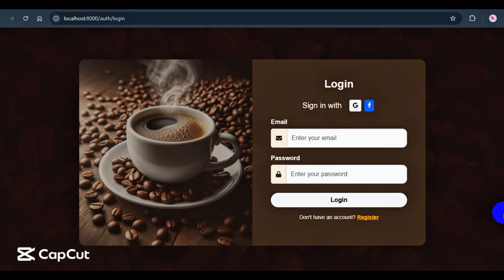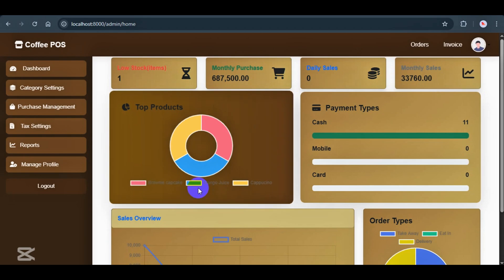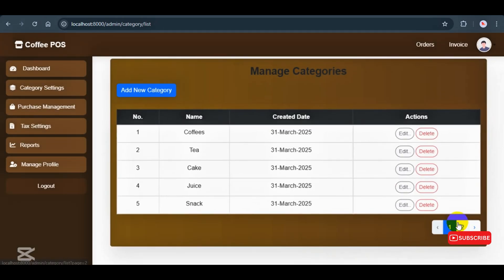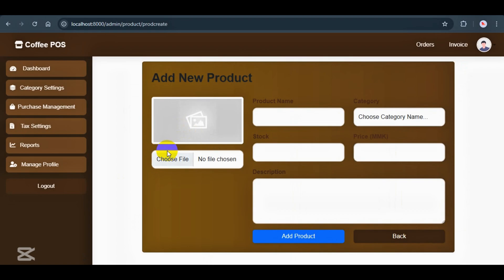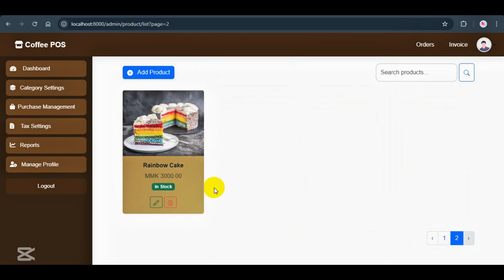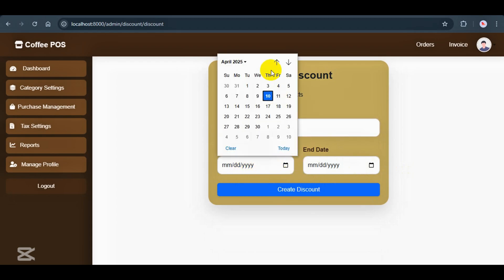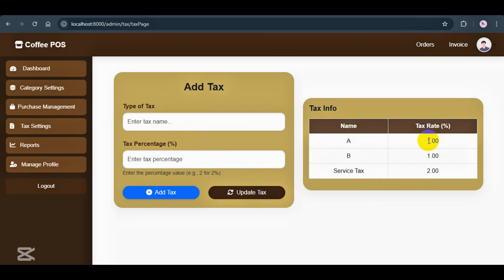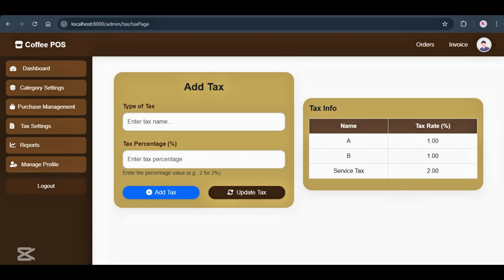Laravel Coffee Shop System – Admin Features Overview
Get a full walkthrough of the Admin side of Laravel-based Coffee Shop POS System!
From dashboard stats to managing products, discounts, categories, and taxes — it’s all here.

More feature demos (Cashier, Chef, Online Order & More) coming soon!